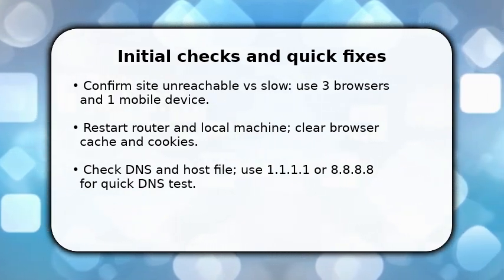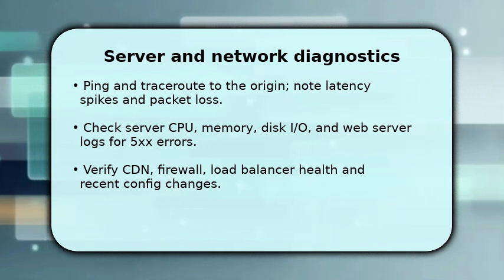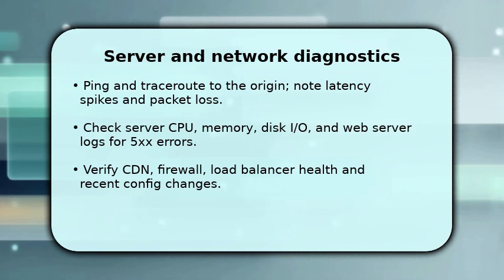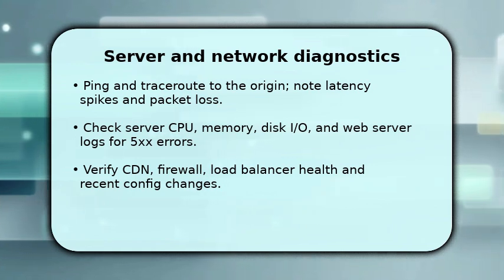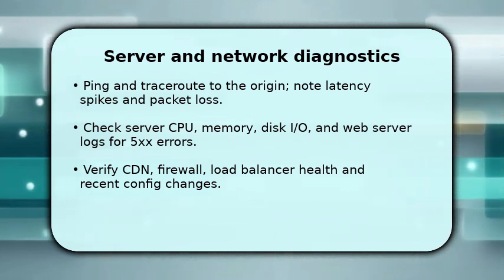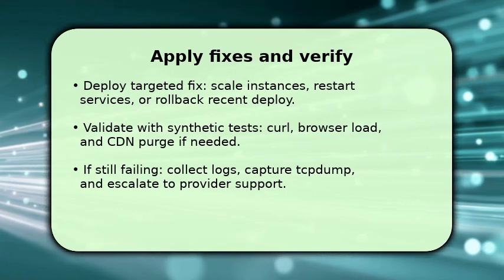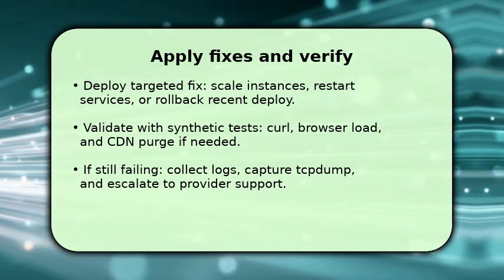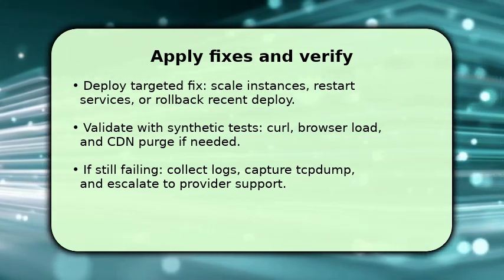How to Fix Website Loading Problem - Step by Step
Discover practical solutions to common website loading issues. This step-by-step guide will walk you through diagnosing and fixing slow load times, broken links, or error messages on your site.